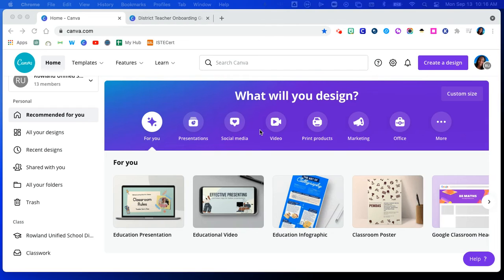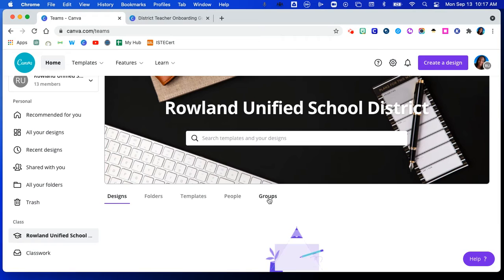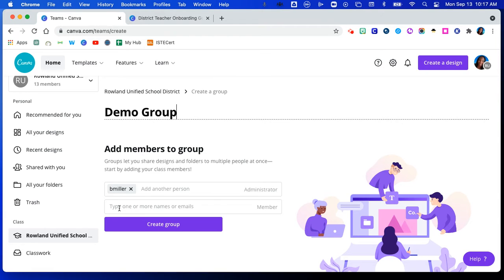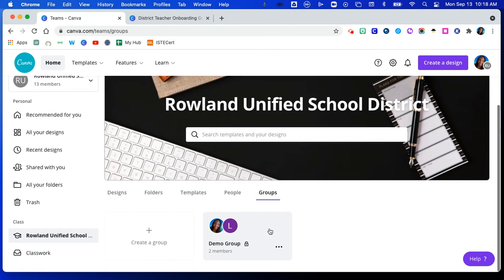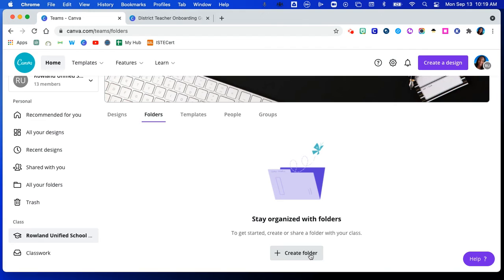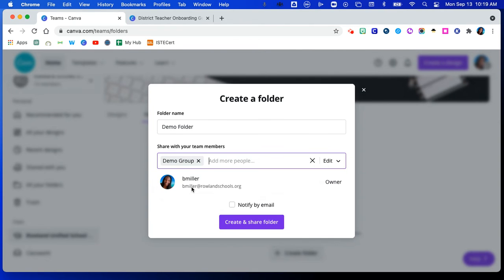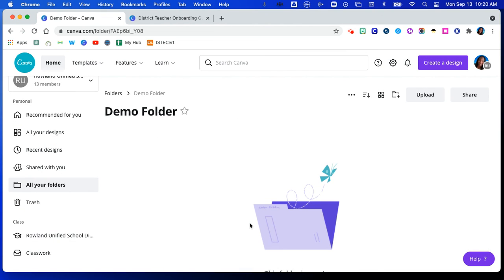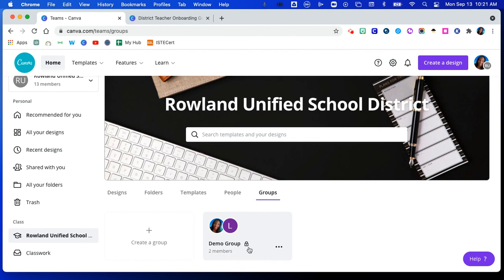Canva: Groups and Folders